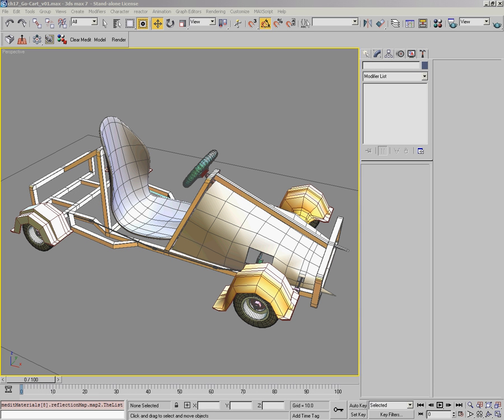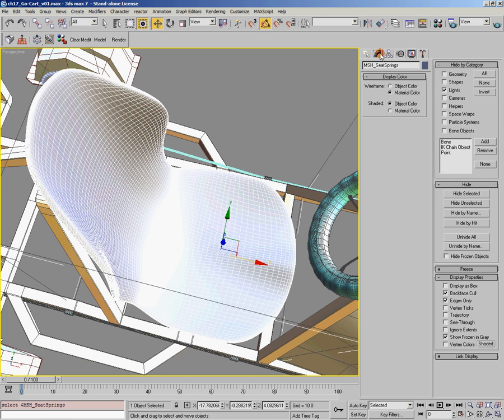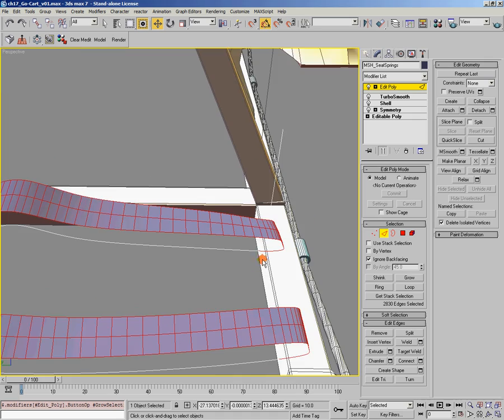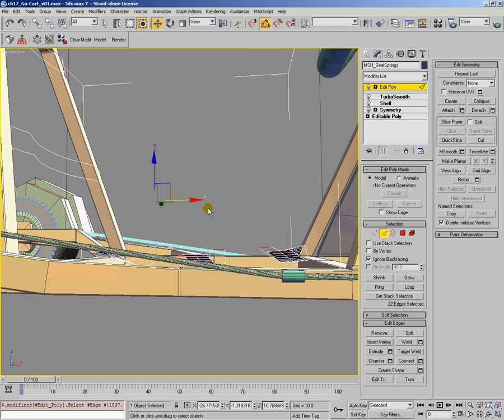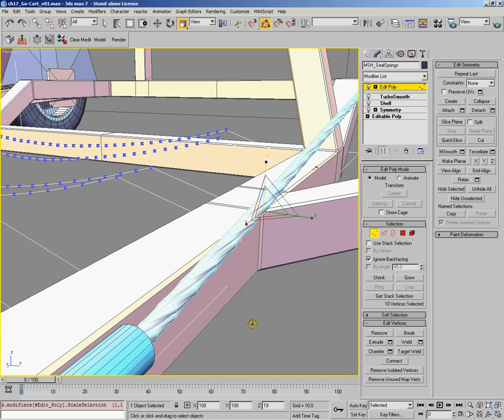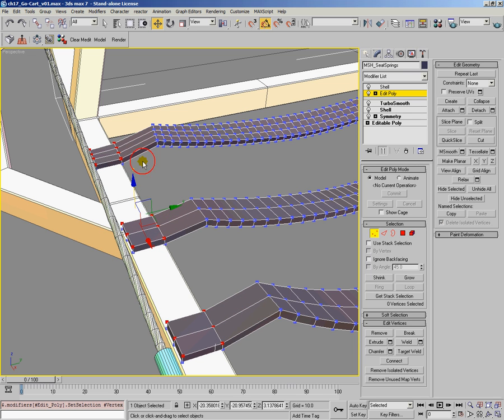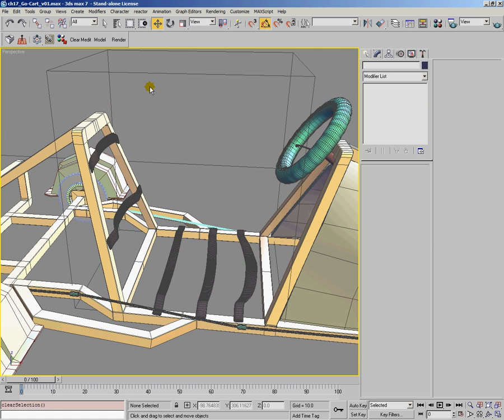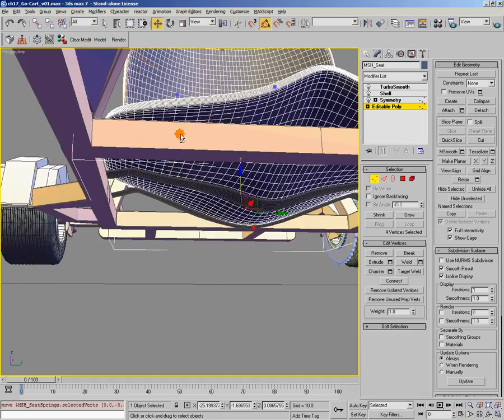17 ct procedural modelling